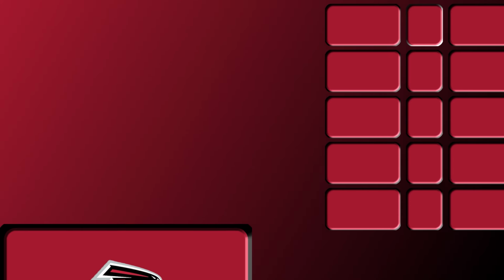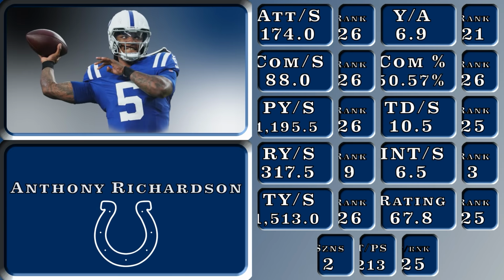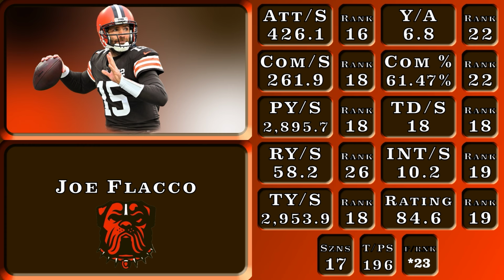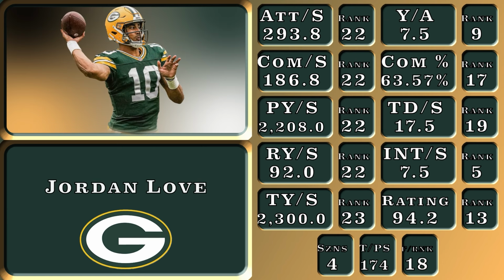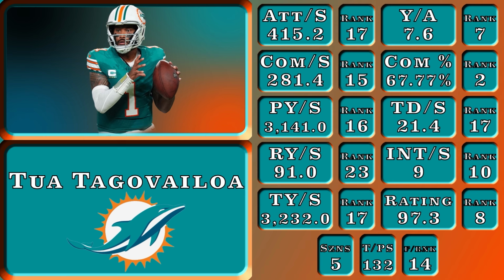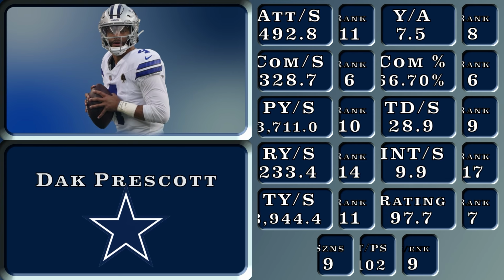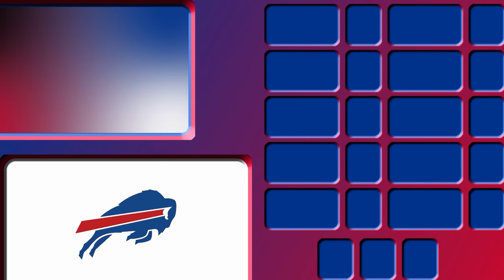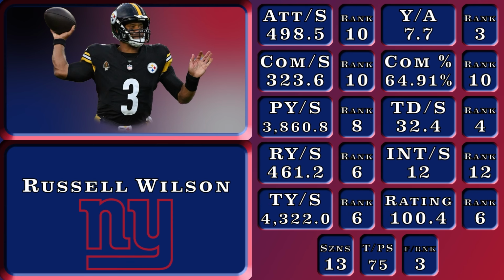Who's Statistically the Best Quarterback in the NFL Going into 2025? You Might be SHOCKED!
A lot of quarterback rankings rely on personal opinion, but what if we ranked quarterbacks based on what they've done on a per season basis over the course of their entire career?  Let's find out where your favorite quarterback ranks!